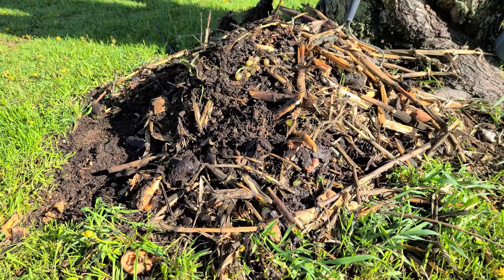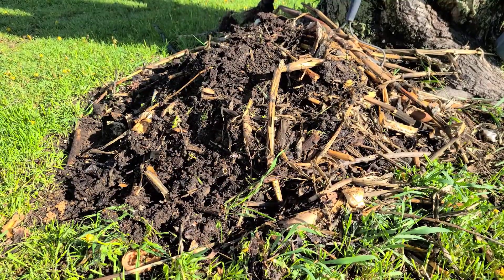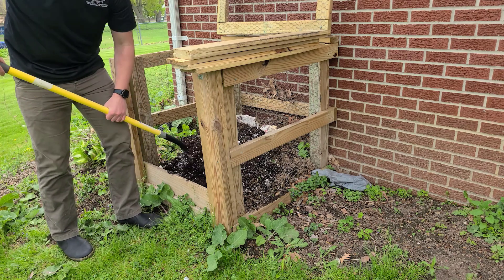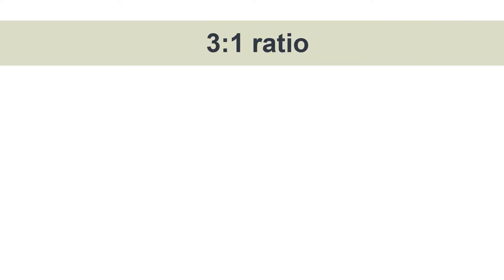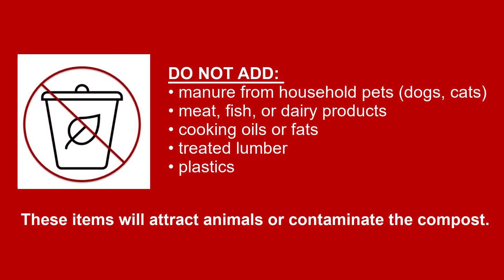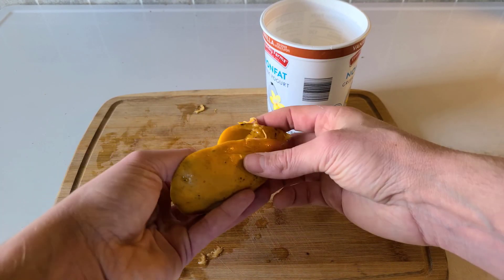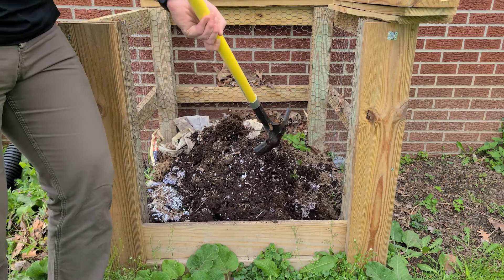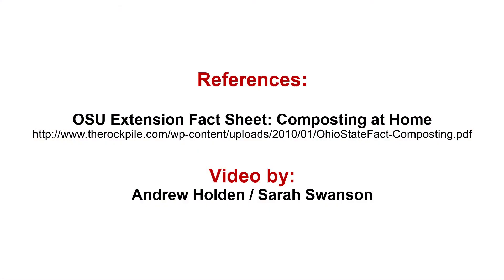Home Composting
Home Composting is part of the SAVE (Sustainable Action through Video Engagement) video series. This video series focuses on helping people live more sustainably within their homes and communities and promote simple everyday actions people can take to conserve energy, reduce waste, and save money.

Andrew Holden
Extension Educator, Agriculture & Natural Resources